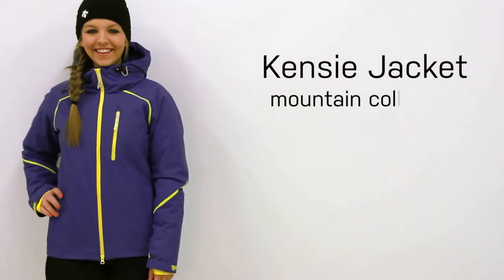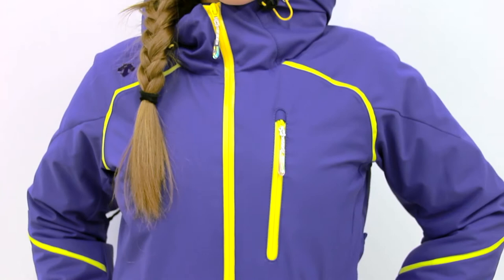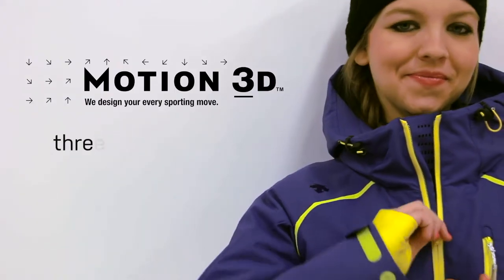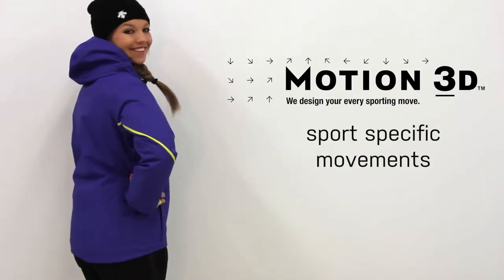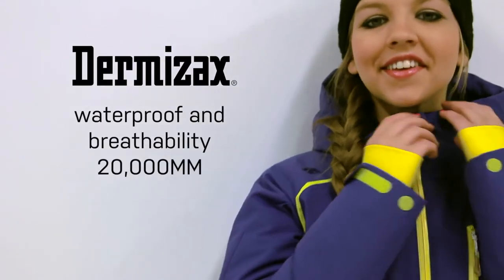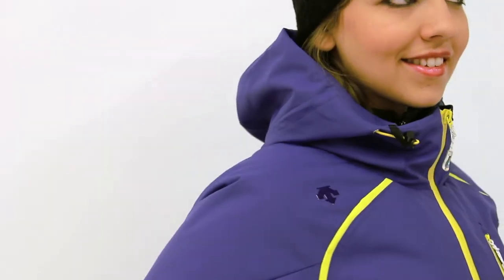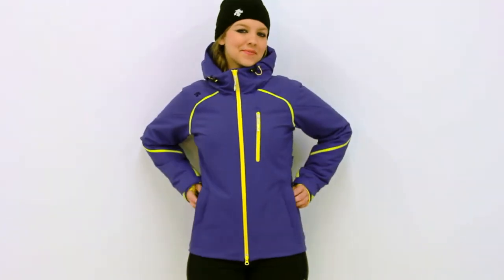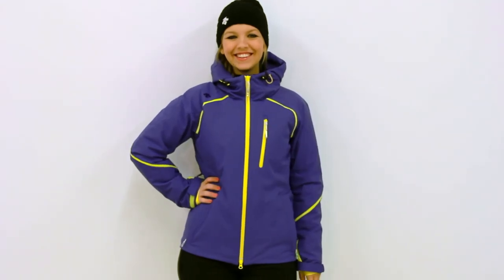Kensie Jacket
Descente's Kensie Jacket is perfect for the woman dedicated to improving her skills, with functionality and design in mind the Kensie has evolved into the perfect go to jacket and it is available in a variety of fun colors with accent zippers for that extra pop of personality.